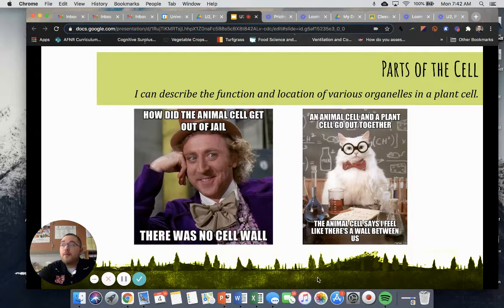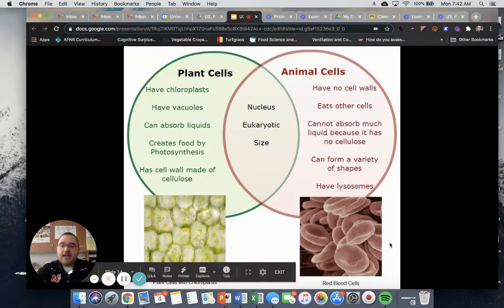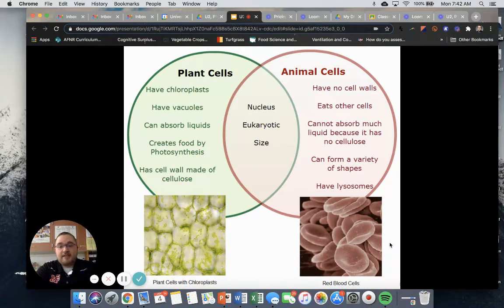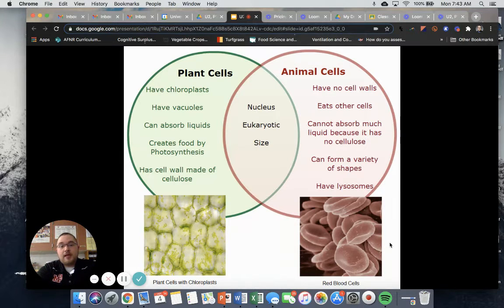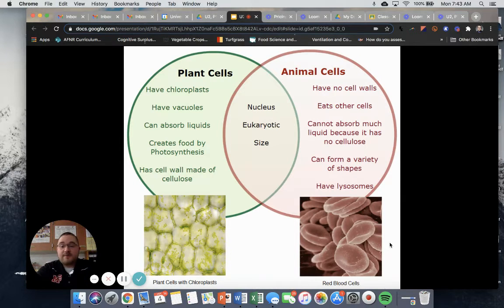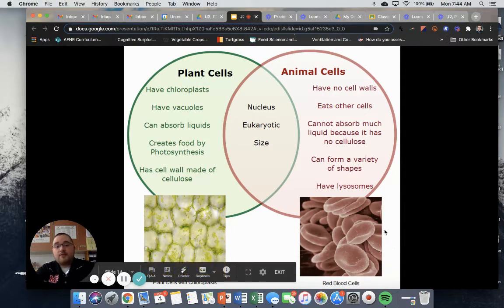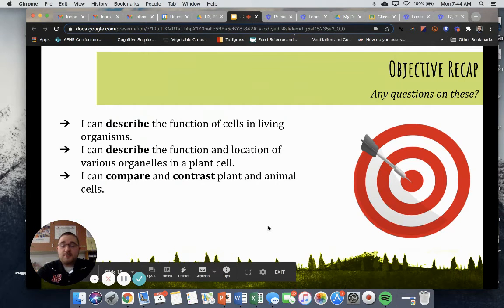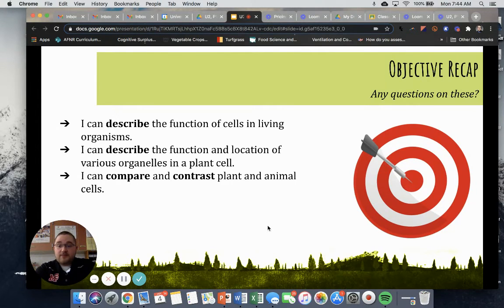Plant Science (Plant Cells—Plant vs. Animal Cells)